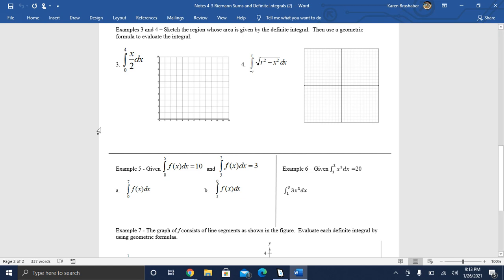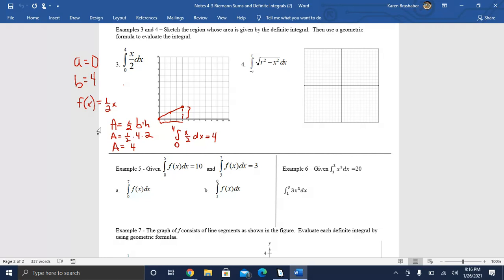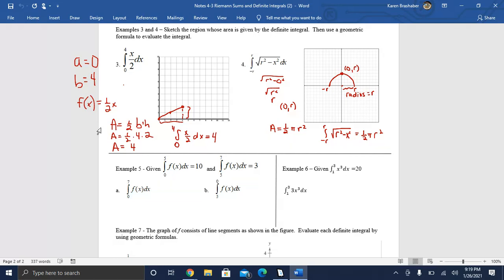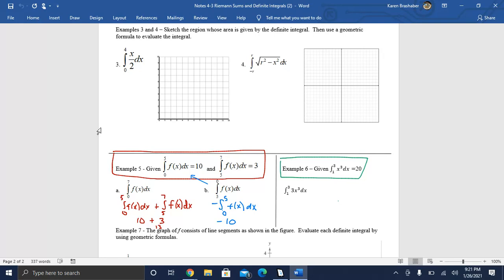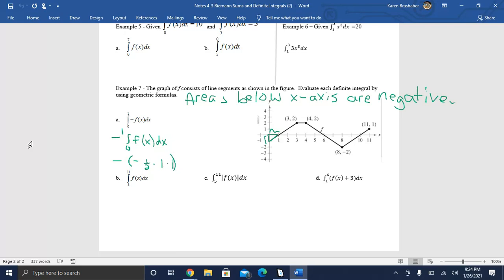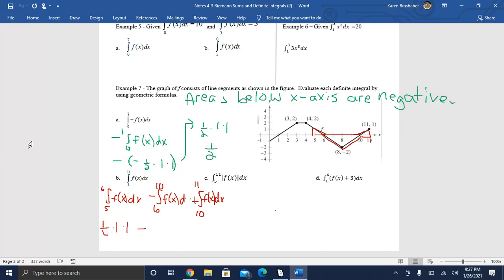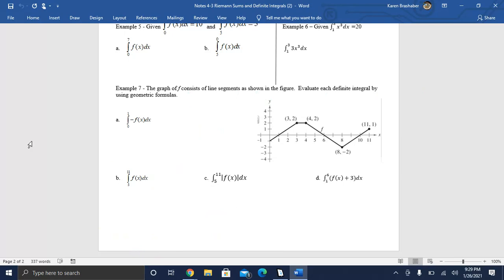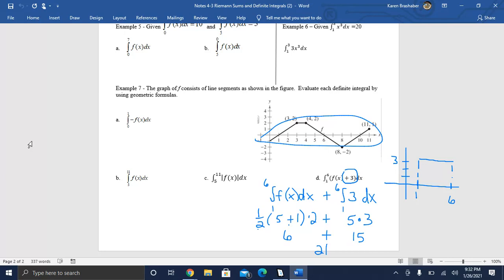Calculus Notes 4.3 (HW 43) Riemann Sums and Definite Integrals - Part 2